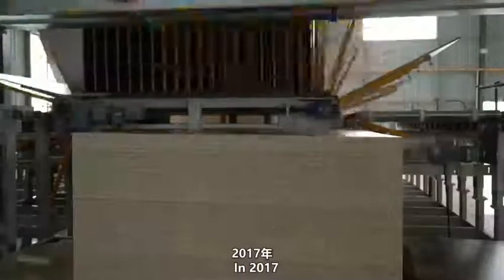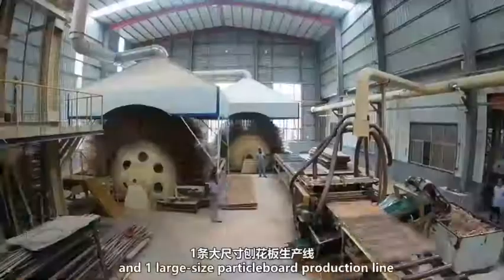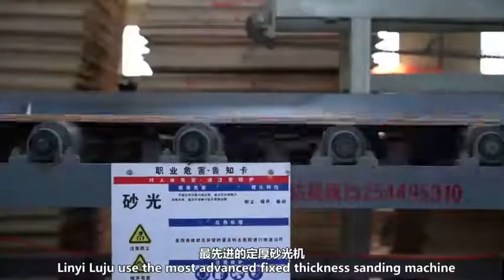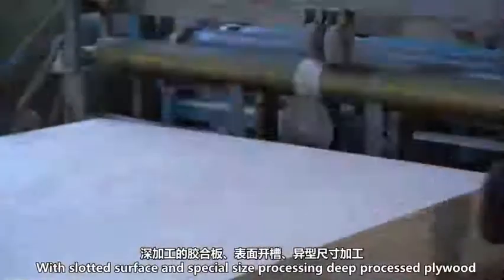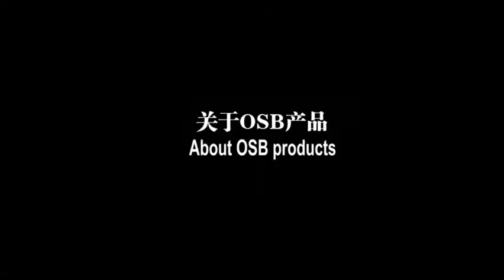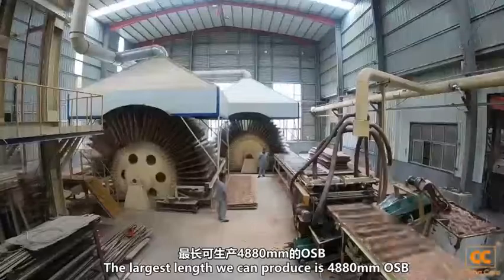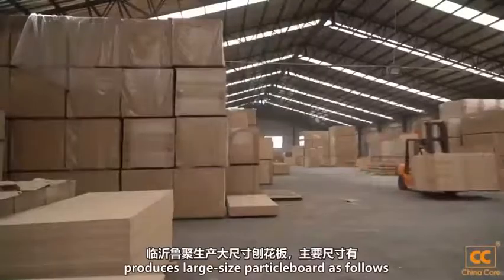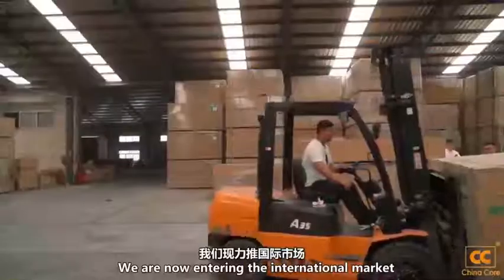LINYI LUJU INC (Jinchao Timber) Website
LINYI LUJU INC acquired AEO certificate in 2017,we got Independent Intellectual Property Rights,possess “CC” brand and 5 patents related OSB product.The leading products have kinds of plywood:ordinary plywood,film faced plywood,HPL plywood,fancy plywood,oriented stranded board(OSB/3),and folding slat bed.

The main market in the United states,Russia,Kazakhstan,Kyrgyzstan,Australia,South Africa and the Middle East,We have access to many countries of the world on the Internet and get highly praise of many clients.

We insist self promotion for many years,we strictly control the quality of product according  to the high quality standard.We offer the cheaper price and best service to every client in order to get win-win.

LINYI LUJU INC  (Jinchao Timber)
Linyi city.Shandong province.China